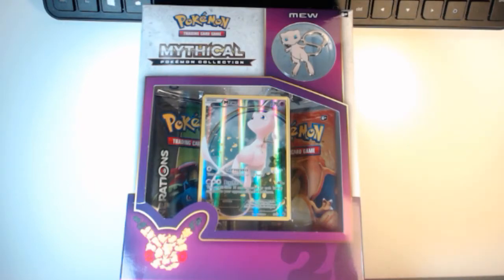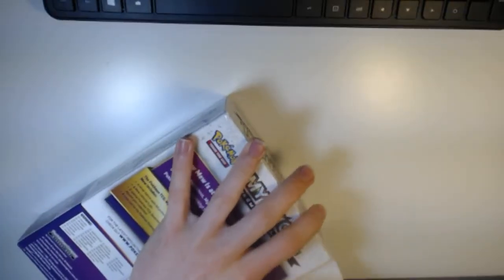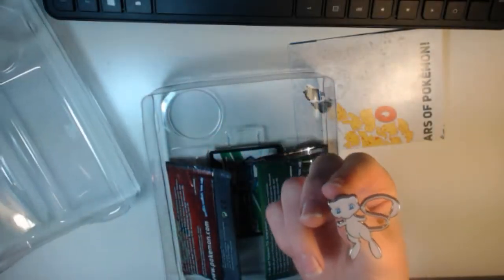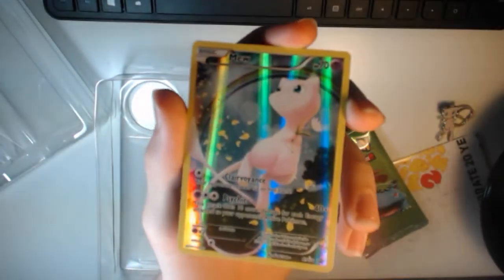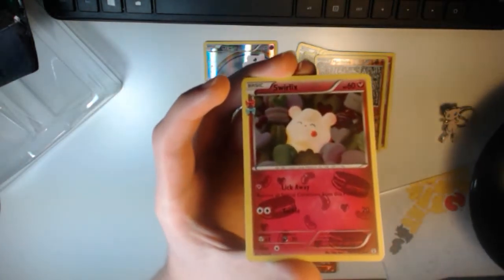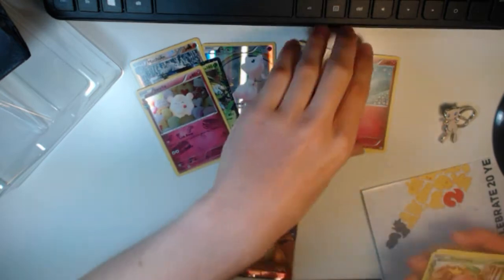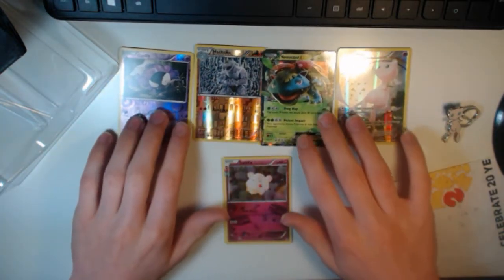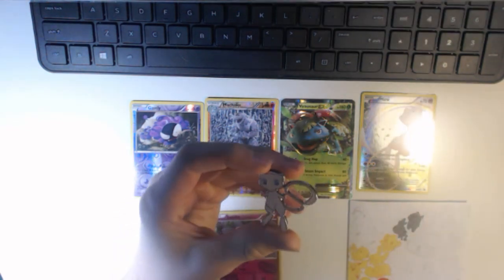Pokemon TCG Opening Mythical Mew Box Pokemon 20th Anniversary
In this video i get some amaazing pulls from the Mythical Mew box i cant wait to bring more pokemon content to the channel and if we can get this to ten views i will upload an unboxing of the mewtwo ex tin. thanks for watching.
codes:
 FNM-BYPB-DV4-Y7A
 5LE-G7N8-D3V-P3H